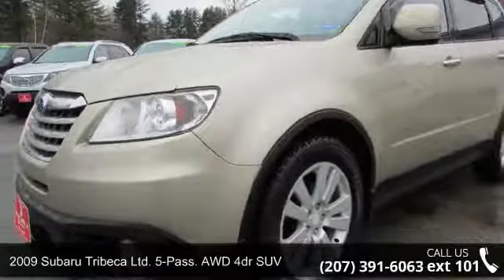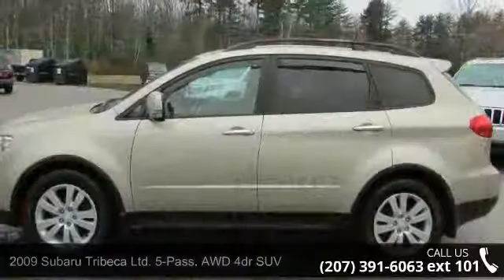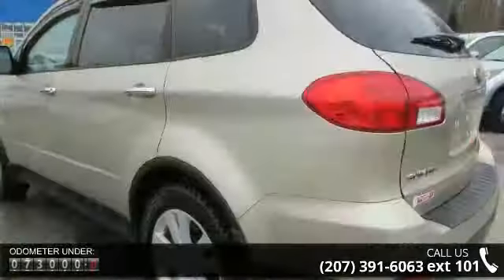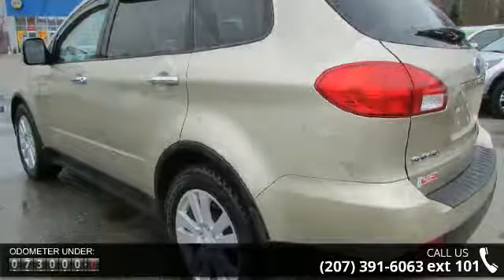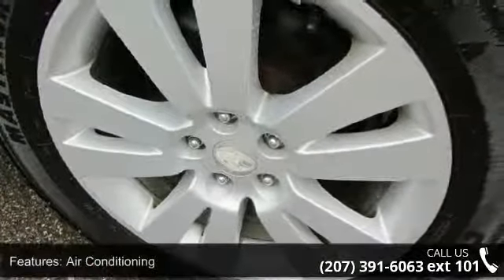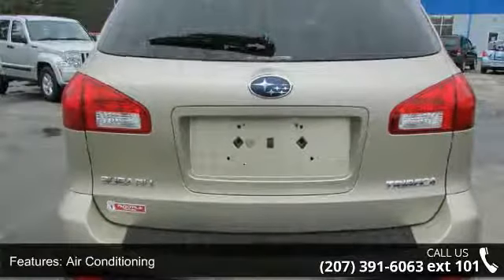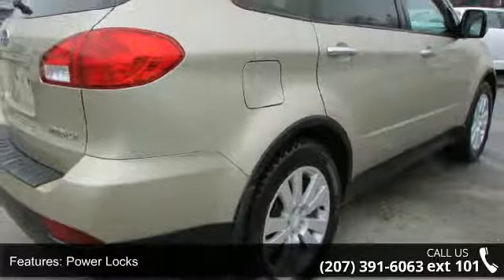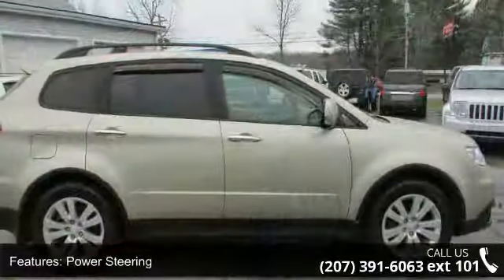2009 Subaru Tribeca Ltd. 5-Pass. AWD 4dr SUV - AutoMile M...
2009 Subaru Tribeca Ltd. 5-Pass. AWD 4dr SUV Condition: Used Mileage: 73499 Transmission: Automatic 5-Speed Exterior Color: Gold Interior Color: Tan Stock